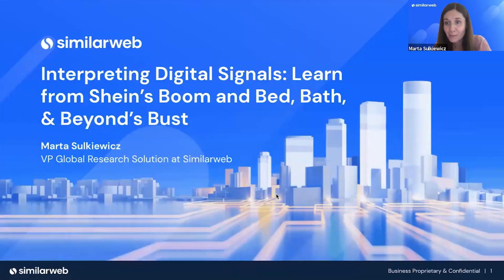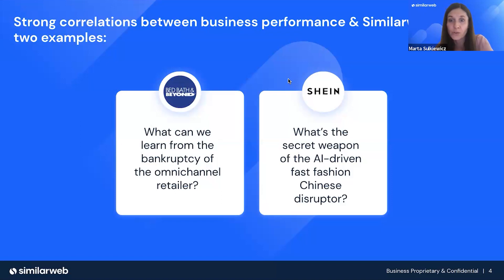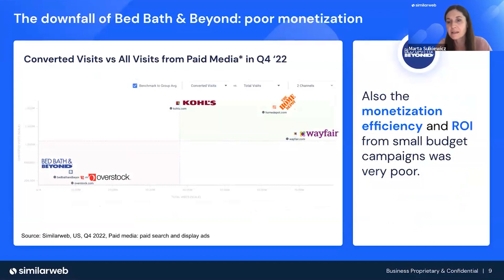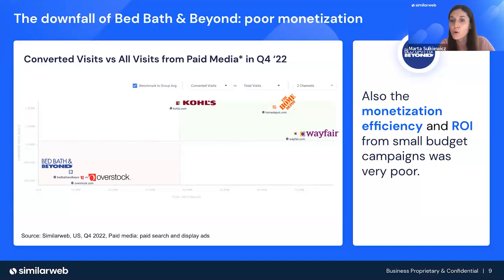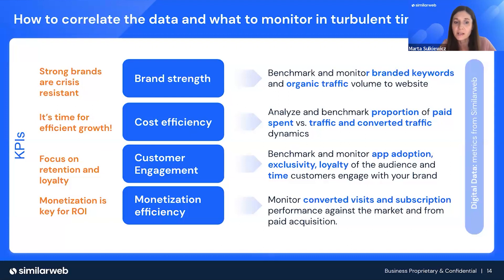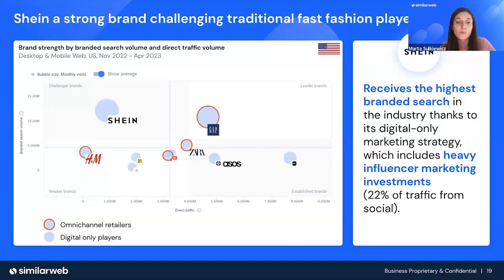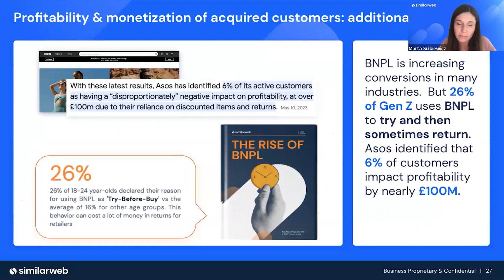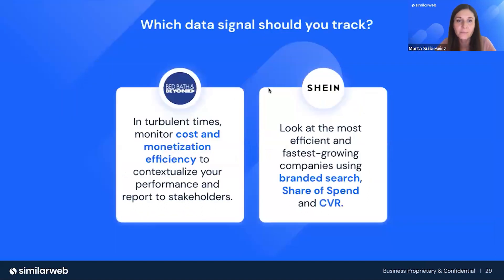Interpreting Digital Signals: Learn from Shein’s Boom and Bed Bath & Beyond’s Bust - NA Focused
Gain invaluable insights into the dynamic world of digital data signals and their profound influence on business performance in this exclusive webinar. Join Marta Sulkiewicz, VP Global Research Solutions at Similarweb, as she reveals the secrets behind two compelling case studies: Shein's extraordinary ascent in the fast-fashion industry and the unfortunate decline of Bed Bath & Beyond. Discover actionable strategies to emulate and pitfalls to avoid, empowering you to create effective digital marketing campaigns that yield conversions.

This enlightening webinar delves into a range of essential topics:

Unveil the undeniable correlations between digital signals and business success, providing you with the knowledge to harness these signals to your advantage.
Strengthen your brand's vitality by leveraging competitor performance insights, enabling you to optimize your brand health in the fiercely competitive landscape.
Unearth powerful strategies to enhance marketing cost efficiency and maximize monetization, helping you make data-driven decisions that drive growth.
Don't miss out on this opportunity to proactively interpret data signals and unlock the potential for digital marketing excellence. Join us for an immersive experience that will equip you with the tools to navigate the ever-evolving digital realm successfully.

0:00 - 3:03: Intro
3:03 - 4:01: The webinar's focus - showing the strong correlations between business performance & Similarweb data on two examples: Bed Bath and Beyond & Shein
4:02 - 12:41: The downfall of Bed Bath & Beyond
12:42 - 14:25: What's next for the industry?
14:26 - 17:41: How to correlate the data and what to monitor in turbulent times?
17:42 - 25:06: Who is the winner during these turbulent times? The Shein Example
25:07 - 28:14: What's Next For Shein?
28:15 - 30:41: Learnings: Which data signal should you track?